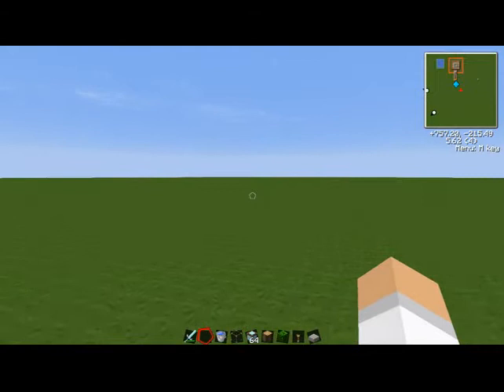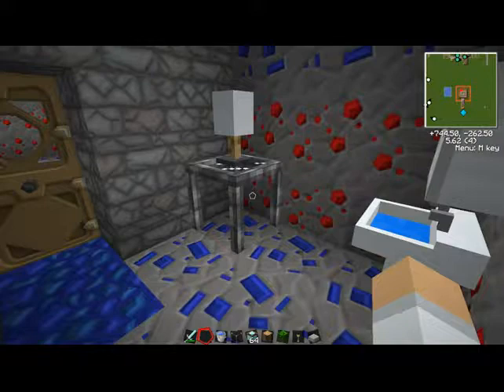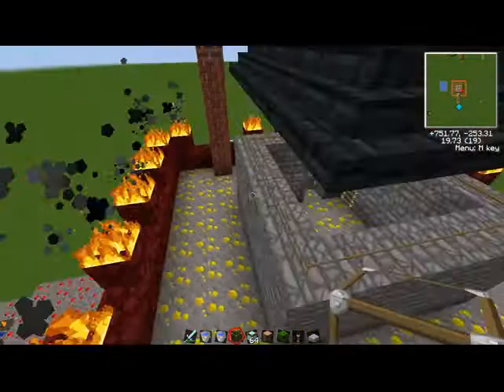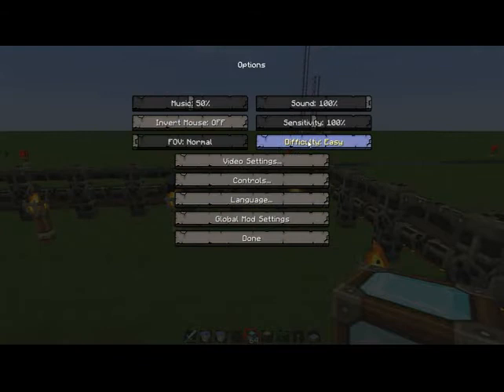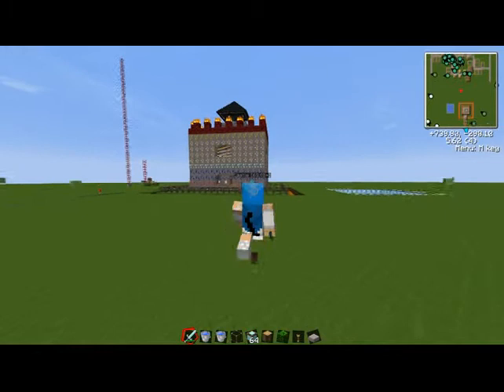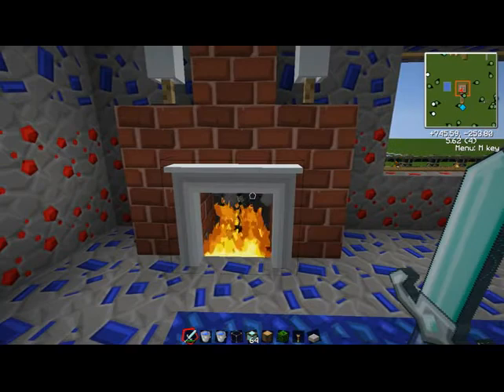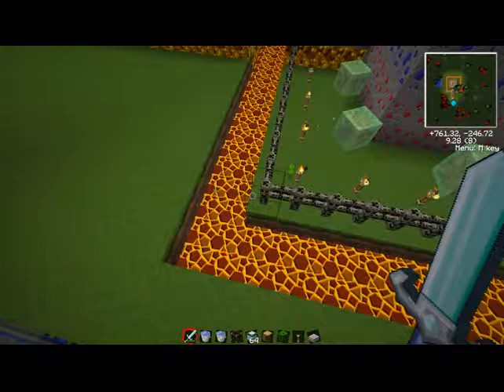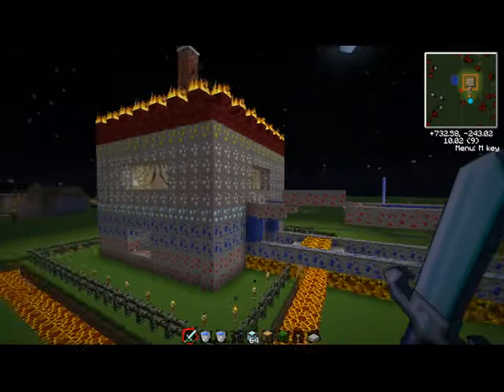Marie Plays Minecraft: I Made A Big Minecraft Castle!!! :D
If it lags a bit, I'm sorry. lol I had to use hypercam and it likes to make the fps lag a bit. I hope you guys enjoy my random castle that I decided to make!